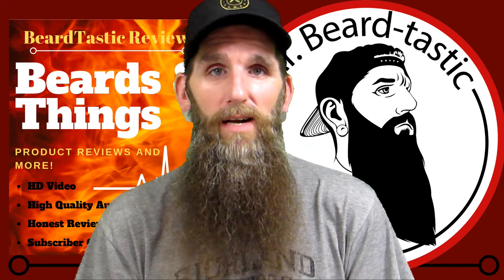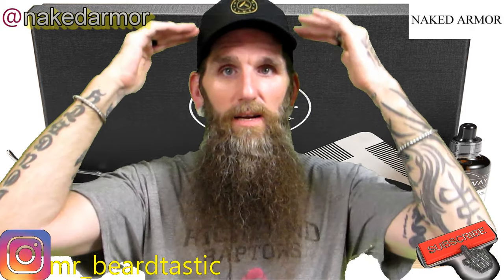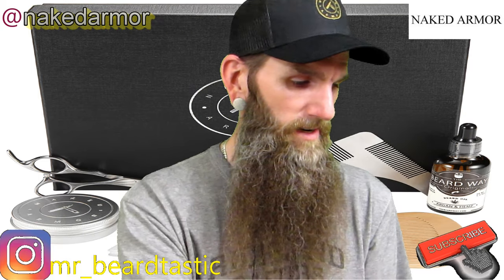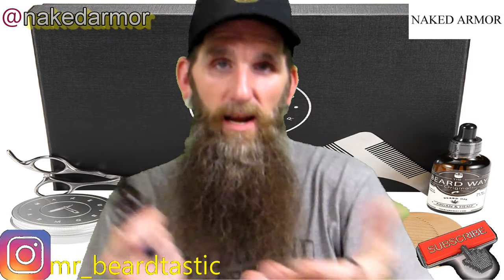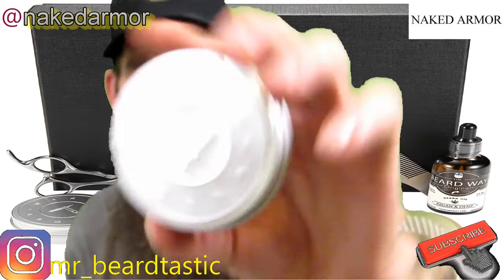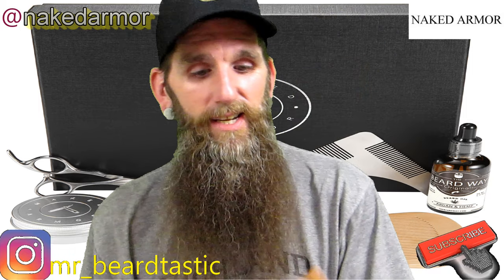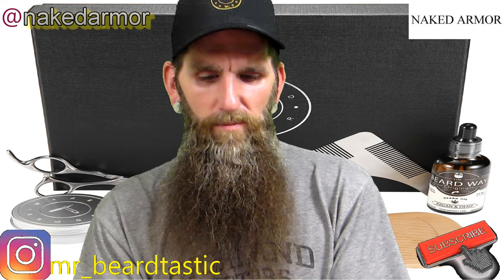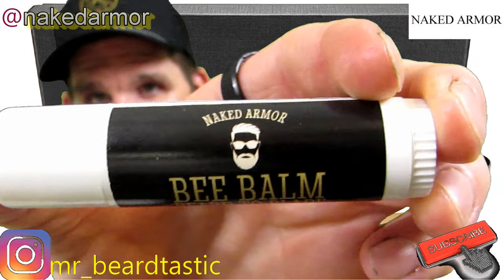Naked Armor Razor Co|Shave Kit|Do you know how to use a staight razor?| BeardTastic Reviews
Hello all!
    BeardTastic with another review!  This one is from California. Offering a wide variety of products, Naked Armor has a little bit of everything.  From beard oil and balms to shave products.  You can take care of your beard and keep it in check with tools of the trade.  They sent me a great beard/shave kit..Consists of beard oil,balm,brush and comb.  Also comes with a very nice straight razor and shaper.  If your interested in any of their products, Check them out below!

🚨⬇️⬇️⬇️⬇️ 🛑BEARD COMPANIES🛑 ⬇️⬇️⬇️⬇️🚨
▶️▶️▶️▶️▶️ Beard Trend Reviews. ◀️◀️◀️◀️◀️

Are you a beard care company, seeking a professional and honest review of your products, services and accessories? Well. You’ve come to the right place!
I’m part of a group of bearded gents focused on raising awareness to your products. We pride ourselves on taking the entire month to pamper your company with Individual personalized reviews of your products, social media posts followed by a group live stream at the end of the month.

🚨🚨🤜🤜If you are a grooming/beard company or any other company,and would like to have your products reviewed on my channel, please send me and email. I would be happy to make a promotional video for you, and your business!🤛🤛🚨🚨